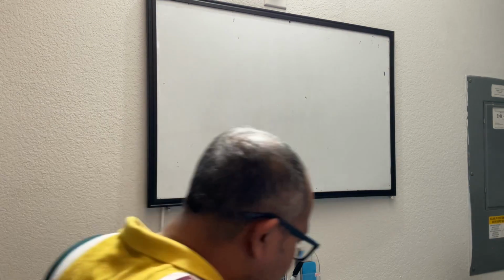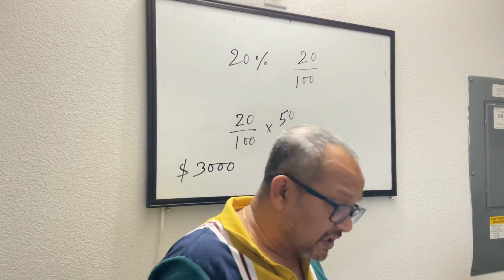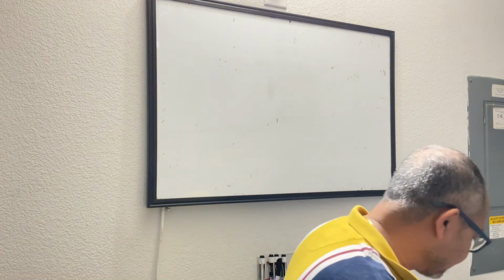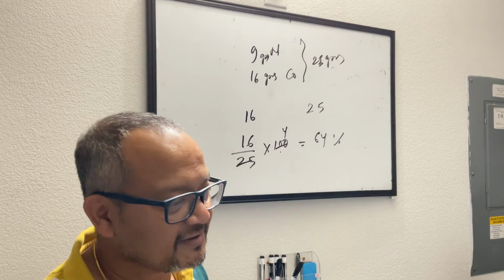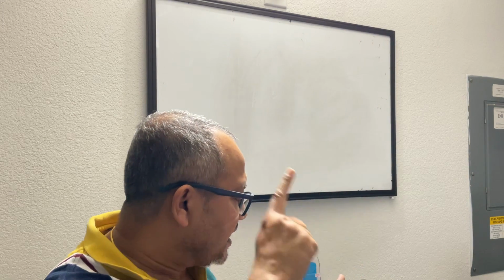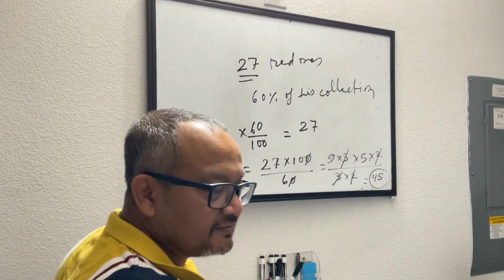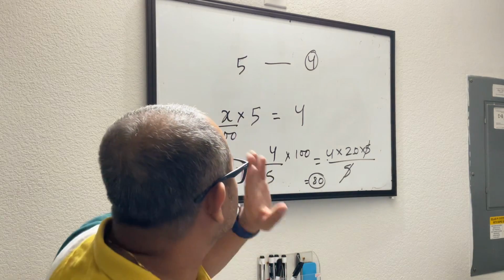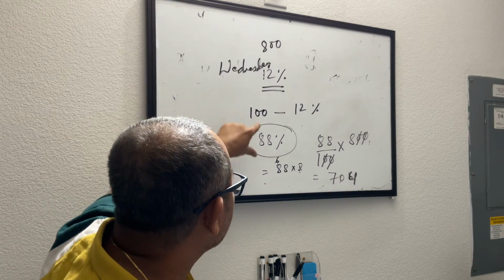Worst math teacher ever || Level2 || How to solve word problems on percentage?